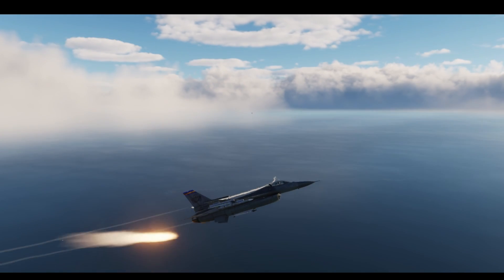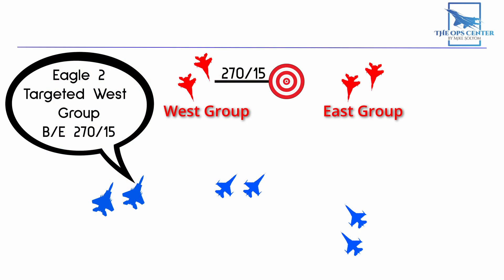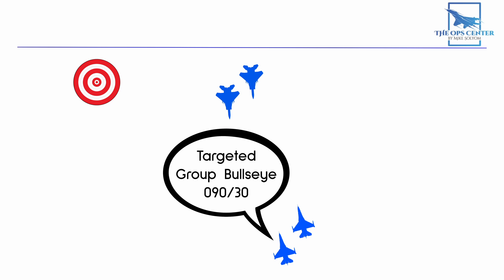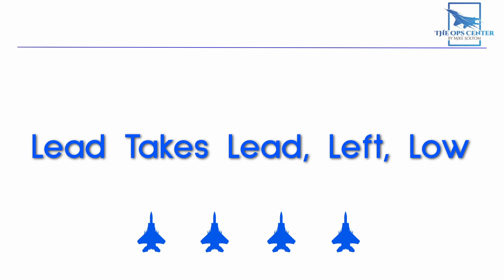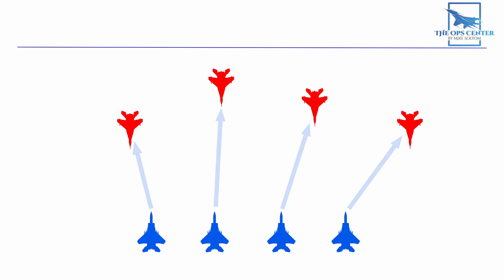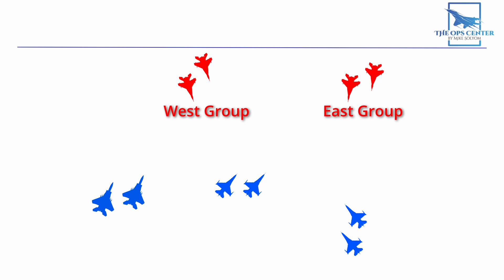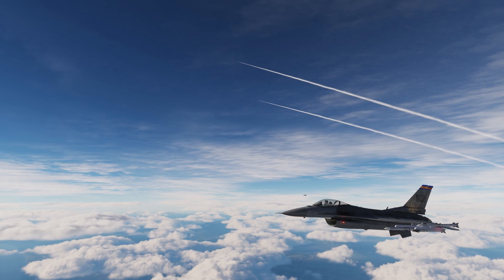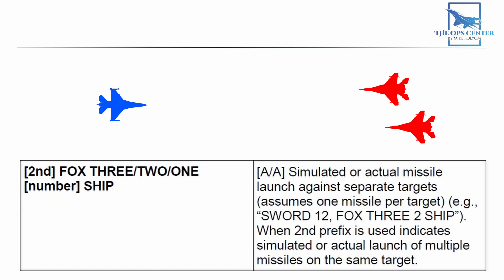BVR Comms Explained | BVR Series | Part 4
How do fighter pilots communicate their targets and weapon launches for beyond visual range combat? That's the topic of this video. It's more than just Fox codes. After watching this video you'll know three important things to communicate during a BVR engagement.

Intro 00:00
Targeted 01:43
Sorted 03:28
Fox 05:15